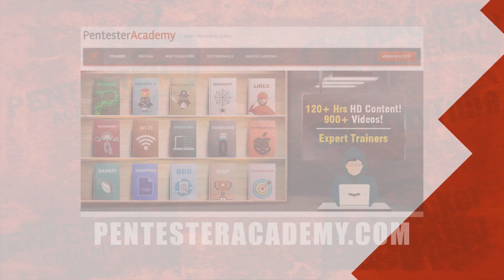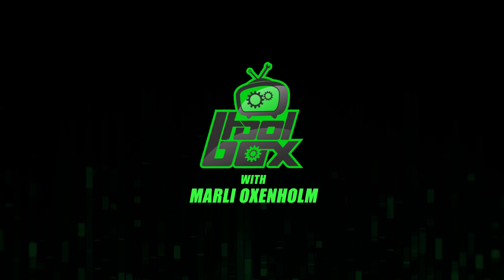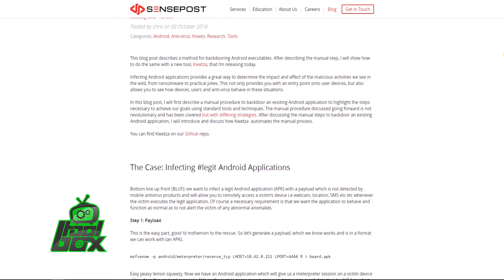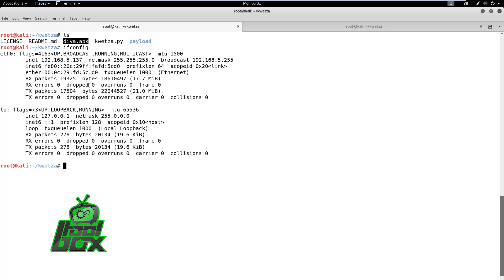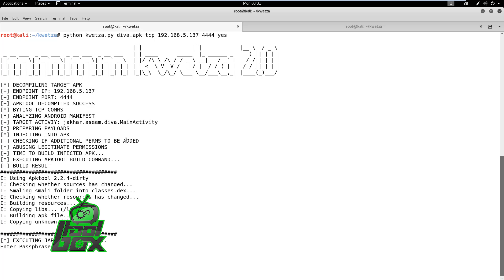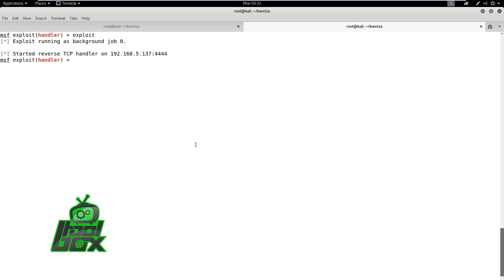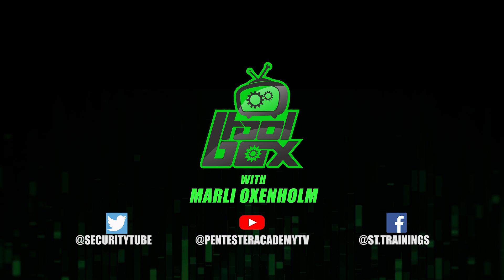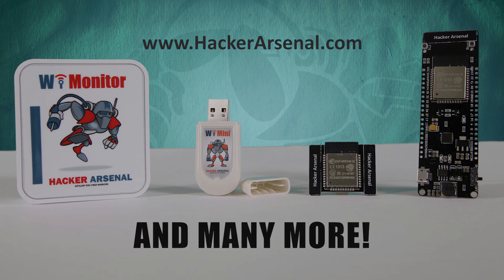The Tool Box | Kwetza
Today's episode of The Tool Box features Kwetza. We breakdown everything you need to know! Including what it does, who it was developed by, and the best ways to use it!